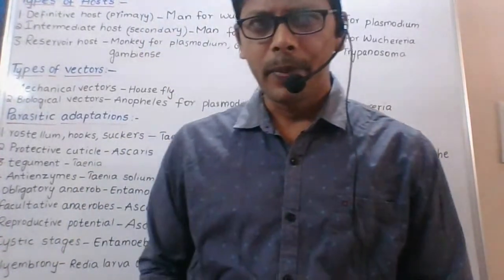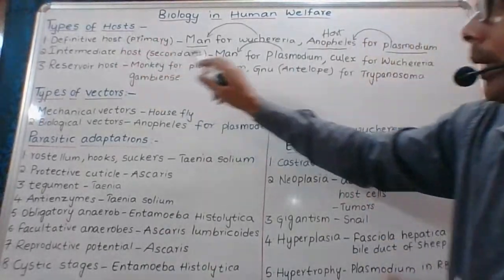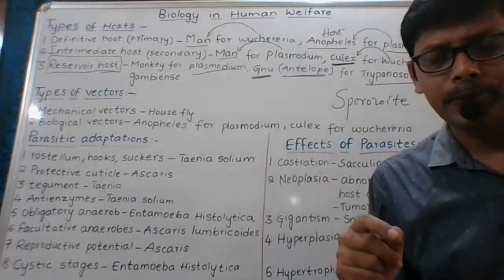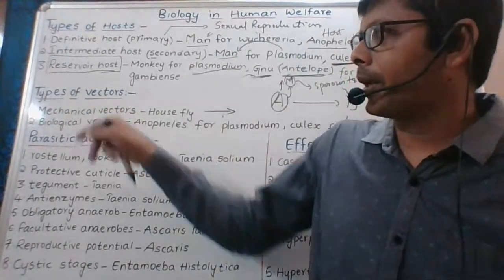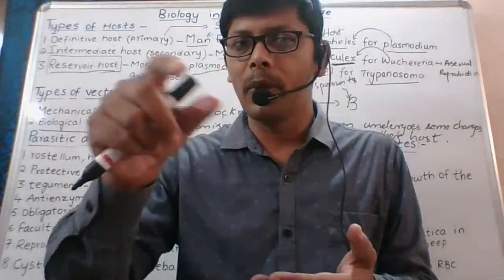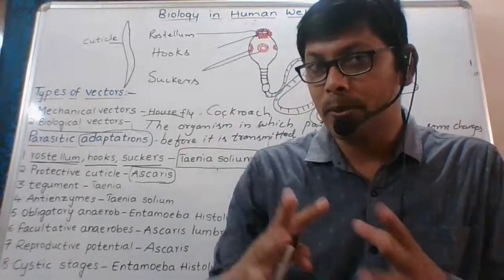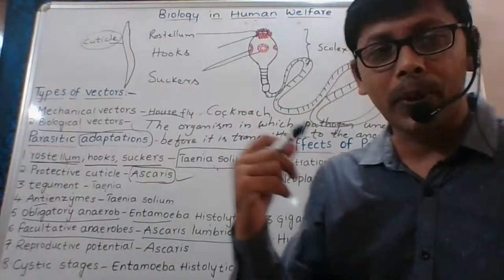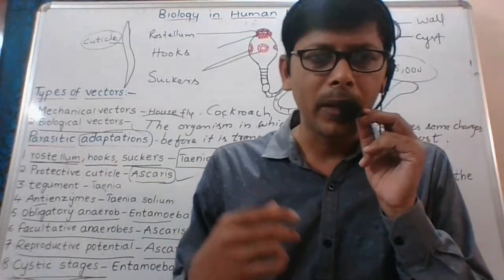BIOLOGY IN HUMAN WELFARE DAY 2